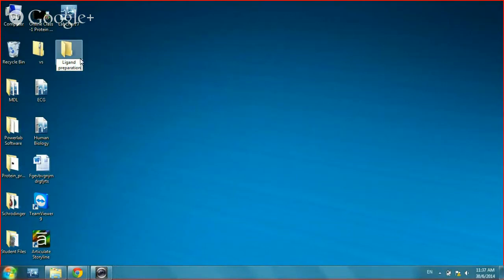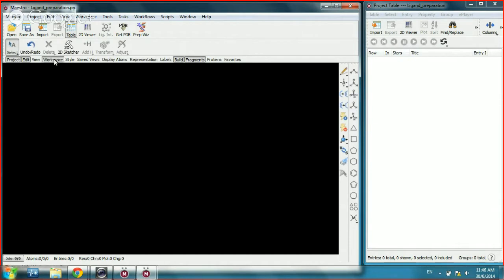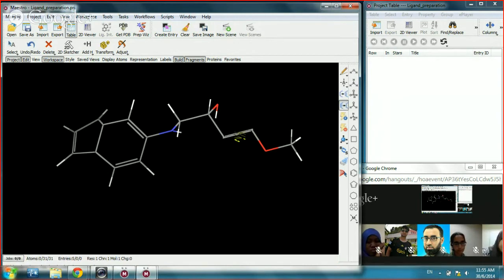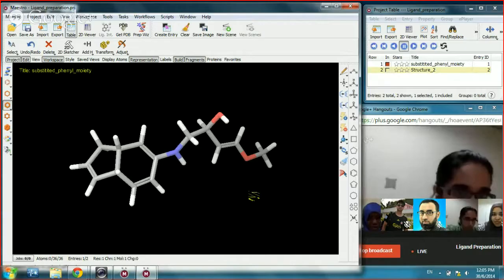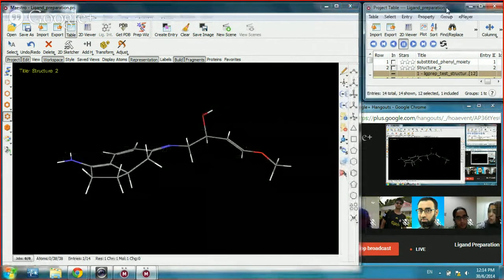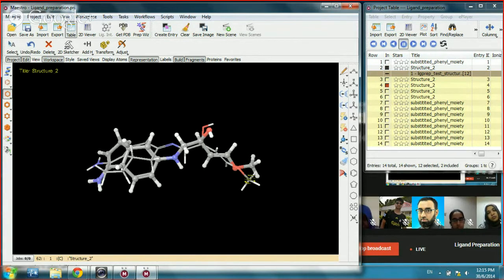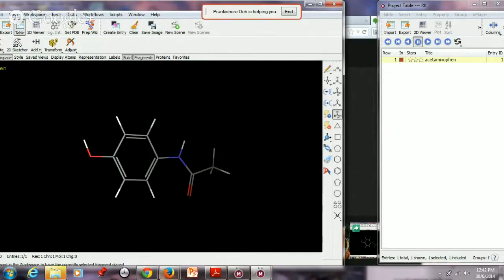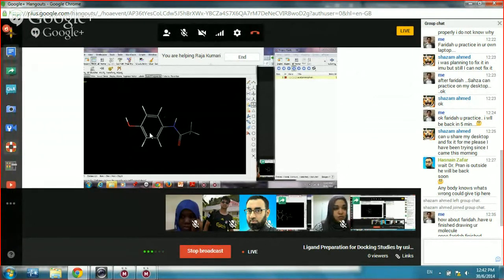Online workshop on Ligand Preparation for Docking Studies by using Schrodinger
Online workshop on Ligand Preparation for Docking Studies